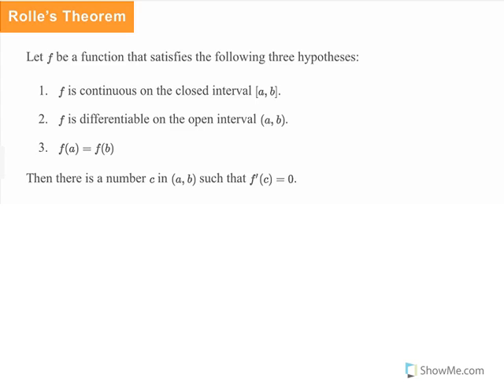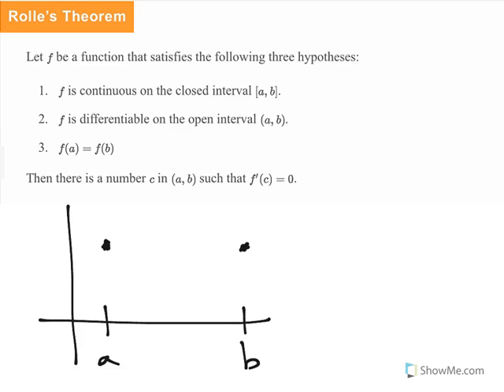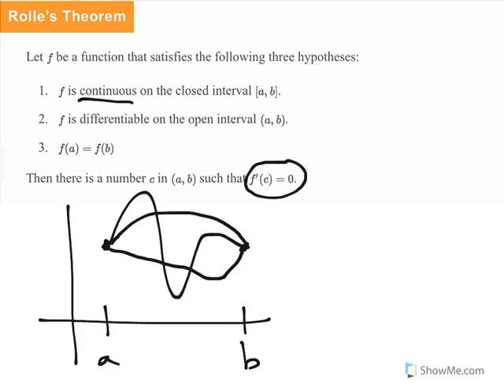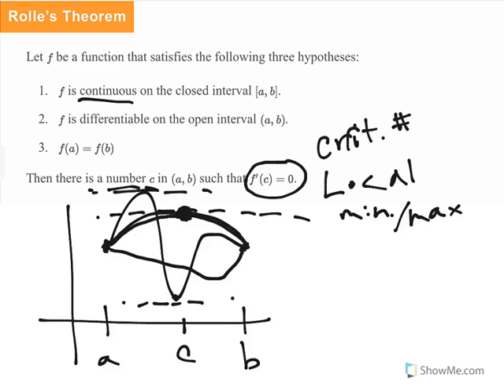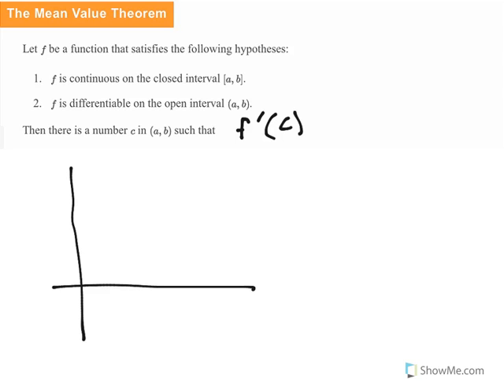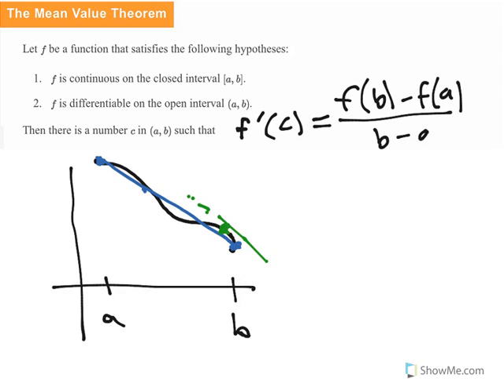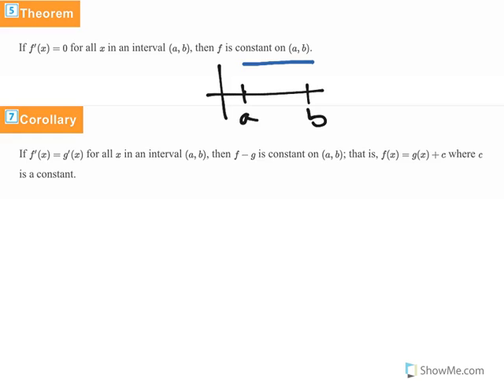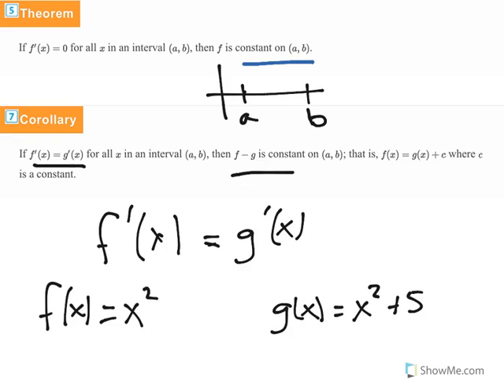Math 2413 - Calculus 1 - Section 4.2 Lesson - Mean Value Theorem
In this video, we look at 2 important results, Rolle's Theorem and the Mean Value Theorem, including the criteria and an in depth look at the conclusions of these results.